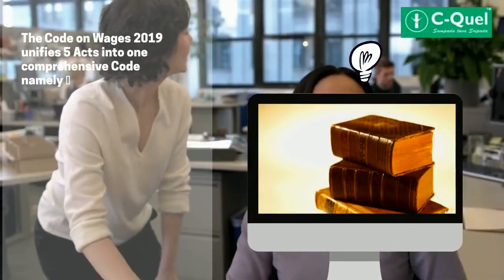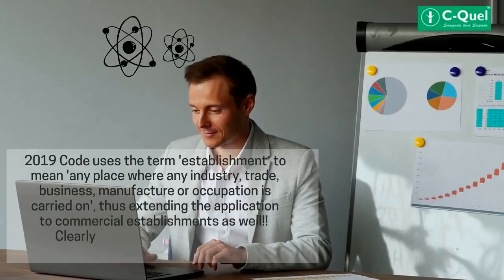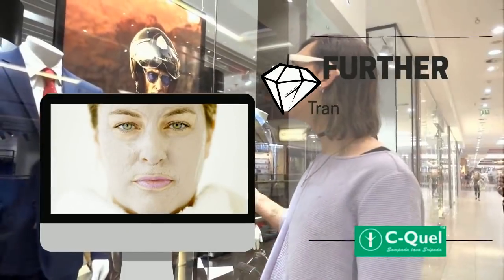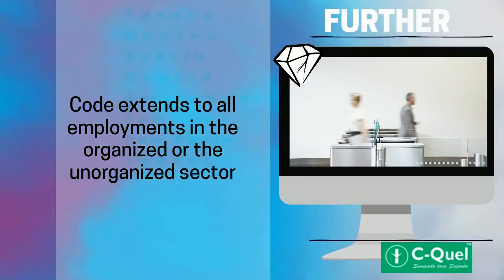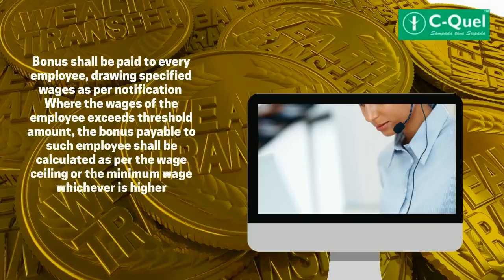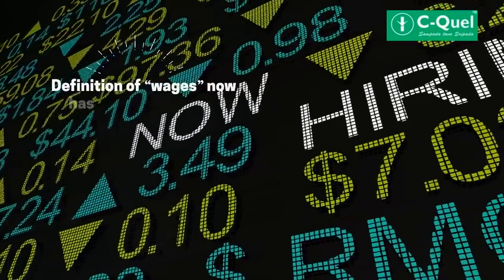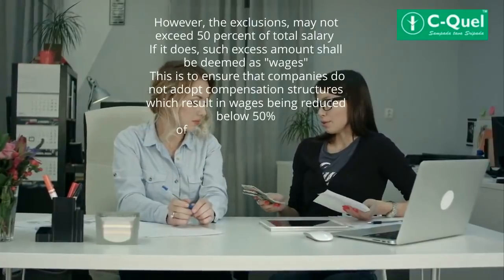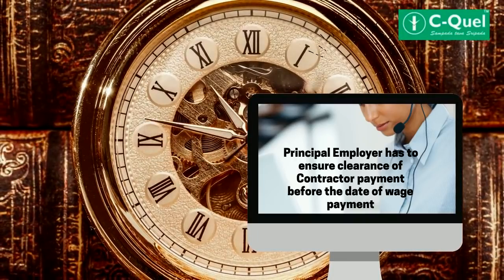Code on Wages 2019 I Salary, Bonus Impact I Impact on Contract Workers I C-Quel Labour Law Update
Extracts from Code on Wages act 2019
2(f) "contractor", in relation to an establishment, means a person, who—
(ii) supplies contract labour for any work of the establishment as mere
human resource and includes a sub-contractor;
(g) "contract labour" does not include a worker (other than part-time employee) who ––
(i) is regularly employed by the contractor for any activity of his
establishment and his employment is governed by mutually accepted standards
of the conditions of employment (including engagement on permanent basis),
and
(ii) gets periodical increment in the pay, social security coverage and
other welfare benefits in accordance with the law for the time being in force in
such employment;
26. (1) There shall be paid to every employee, who has put in at least thirty days work in an accounting year, an annual minimum bonus calculated at the rate of eight and one-third per cent. of the wages earned by the employee. whether or not the employer has any
allocable surplus during the previous accounting year.
(2) where the wages of the employee exceeds such amount per mensem, as determined by notification by the appropriate Government, the bonus payable to such employee under sub-sections (1) and (3) shall be calculated as if his wage were such amount, so determined by the appropriate Government or the minimum wage fixed by the appropriate Government, whichever is higher.
(5) Any demand for bonus in excess of the bonus referred to in sub-section (1). shall not exceed twenty per cent. of the wages earned by the employee in the accounting year.
Video Errata:-
At 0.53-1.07 : please read as 4 Acts in place of 5 Acts !!